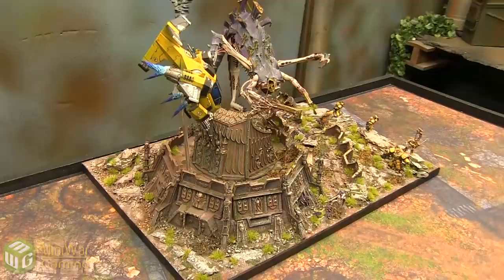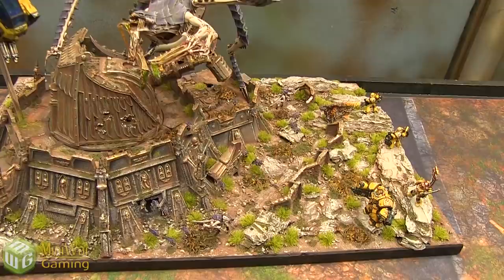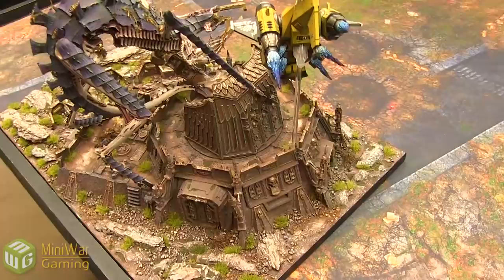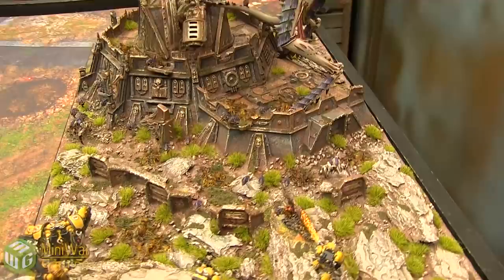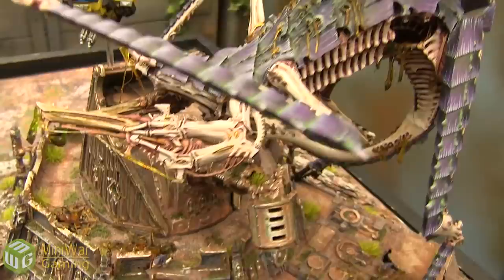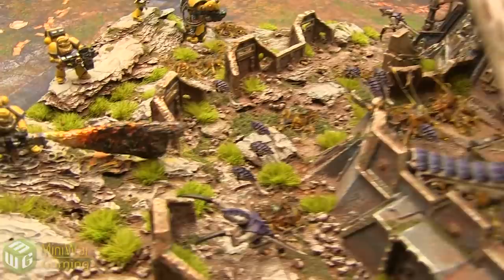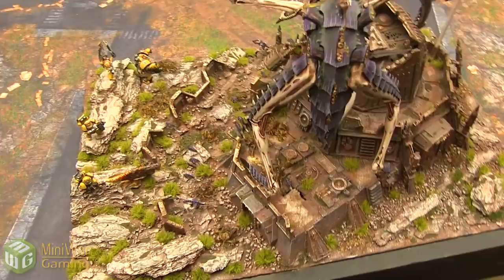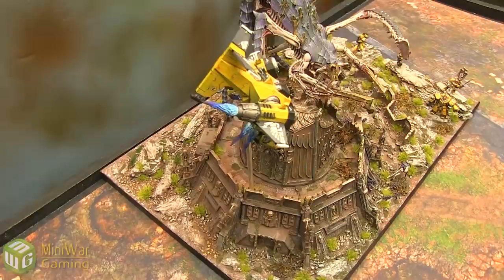Wing Smooth Painting Warhound Titan Giveaway!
Wing Smooth Painting sent us a beautiful diorama to show off and let you all know about a give away they are doing! Its for an amazing Chaos Warhound Titan!